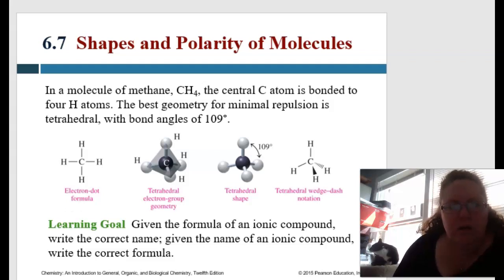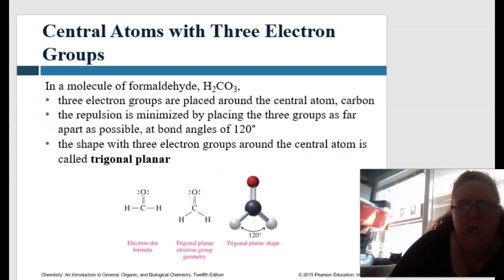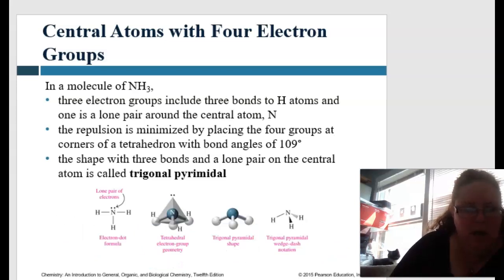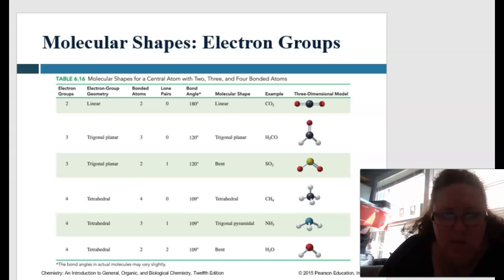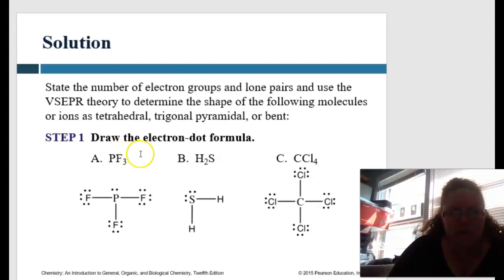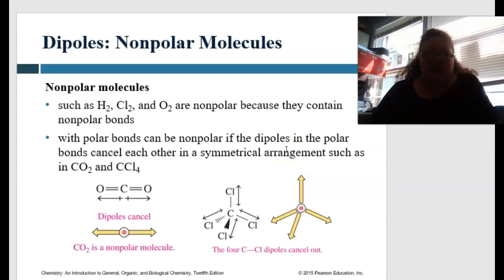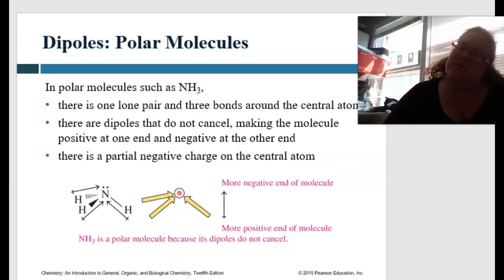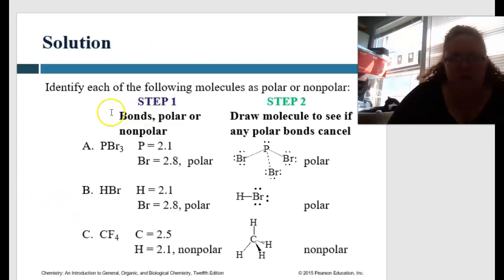Baker Biochem CHM 2310 Module 3 Chapter 6 Shapes and Polarit